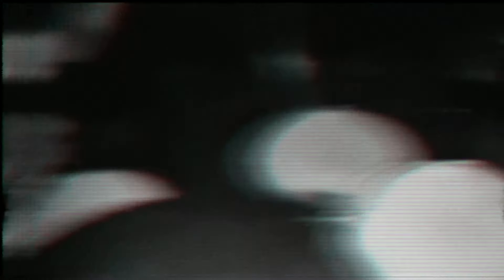BLANK - NO KINGS (OFFICIAL MUSIC VIDEO) | BLEGH NATION EXCLUSIVE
Blegh Nation welcomes, BLANK - NO KINGS (Official Music Video) from Drummondville, Québec. Powered by Hardcore reaction channel, Ohrion Reacts.

Louis-Félix Béland - Lead vocals
Hiro-Maël Meunier - Drums
William Gagnon- Bass
Maël Charbonneau - Guitar

Recorded , mixed and mastered at House of gain Studio by Max Lacroix

Wanting
To see the light
Mistreated by my mind
Can’t say what did went wrong with

Burn me, I was alive
But I can’t see the path
The reckoning you left
These torturous mistakes

Left me
Completely numb
Set fire to the skies
Bring back the innocence

Burst into tears
The weakness has shown it’s face
Bring me to love
Help me to find my fucking self

Nowhere to run
Nowhere to hide
Motherfucker

Come out and face me
Your demons they test me
My weapon was your love
Your true name is poison

Get me to see the insides
So I can just rip out the lie
The insect will feed on these eyes
The hatred will bleed

Break the bones
And shatter all the thrones
No kings, no gold
No more fucking misery